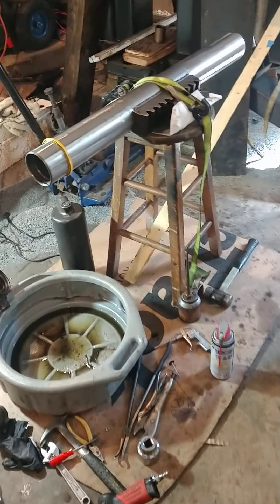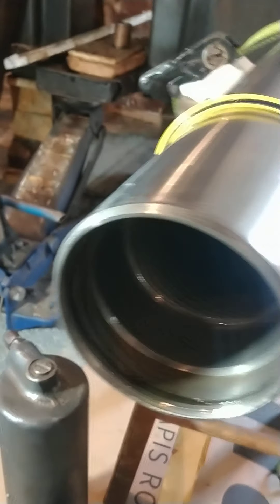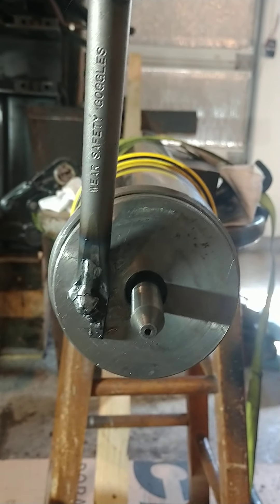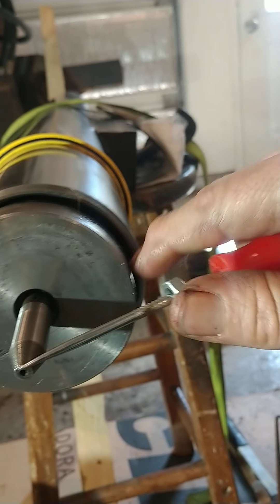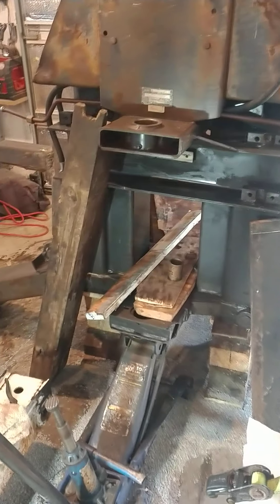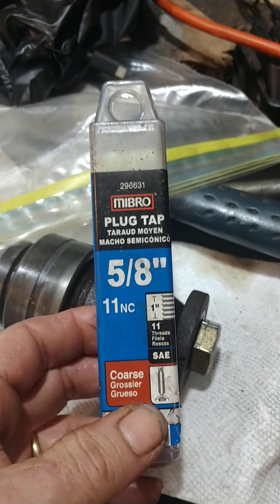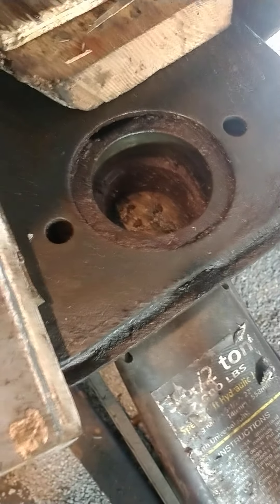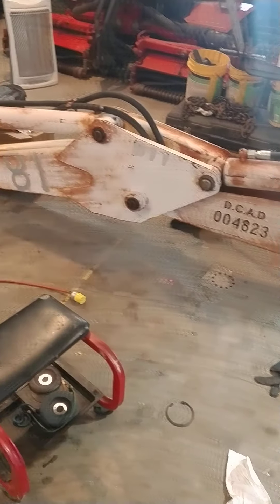Bobcat 911 Swing Cylinder Removed and hydraulic cylinder rebuild.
how to take the swing cylinder off a 911 bobcat backhoe attachment and hydraulic cylinder break down.